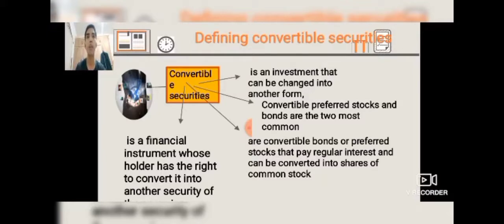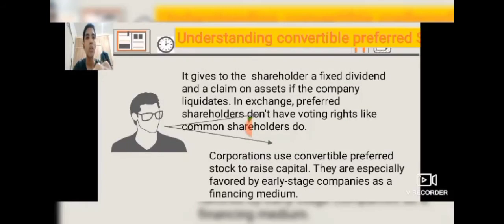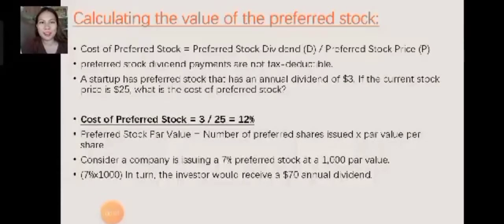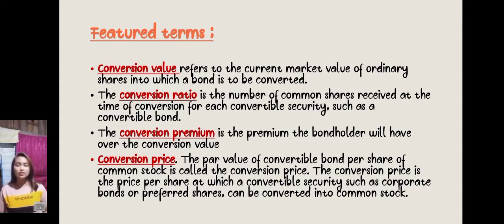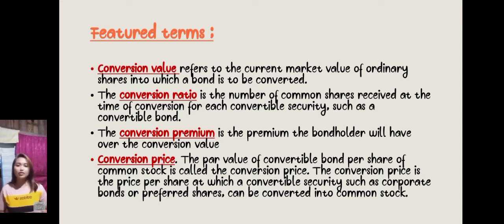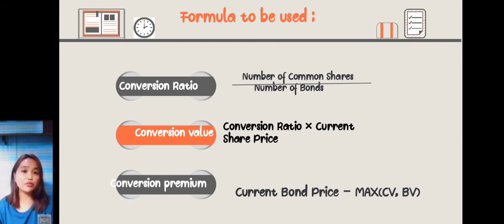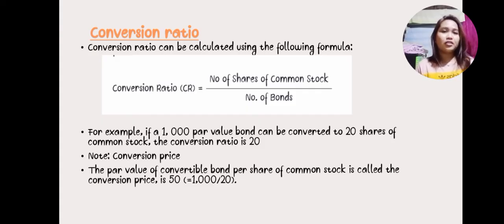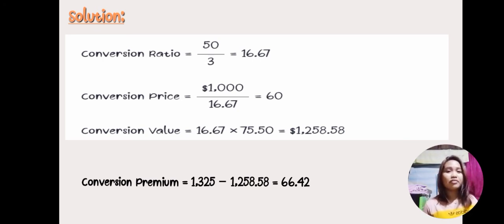convertible securities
capital markets